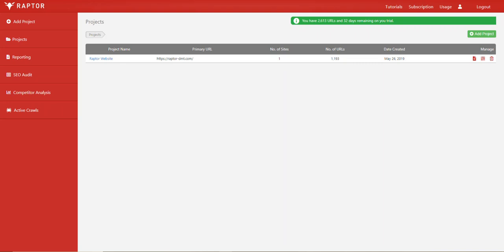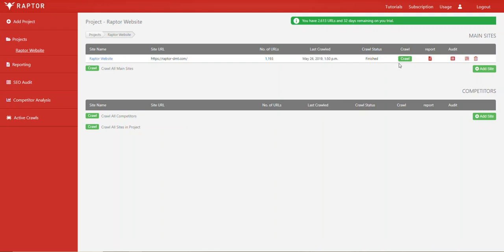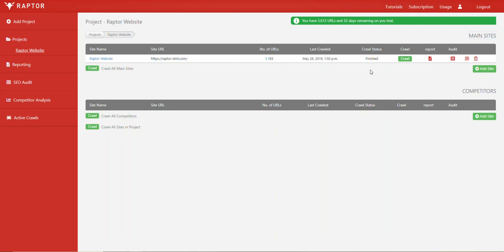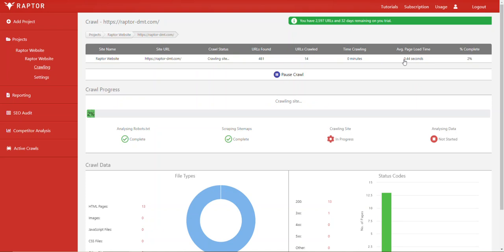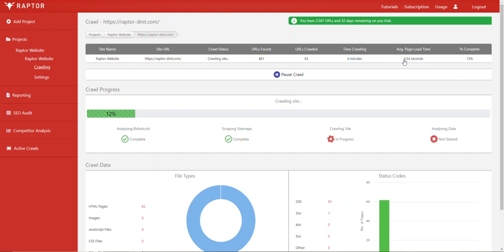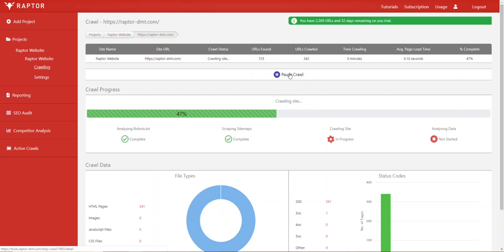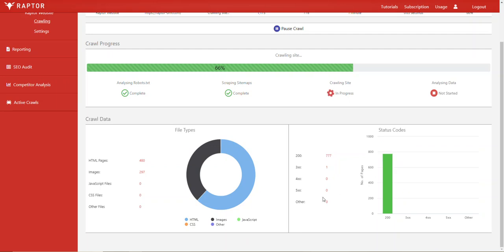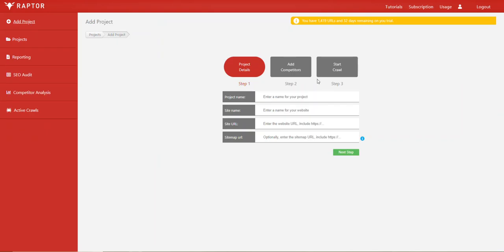How to Crawl a Website Within Raptor's Web Crawler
Part of a series of video tutorials showing you how to use Raptor's web crawler to crawl a website.

Crawling a site couldn't be easier!